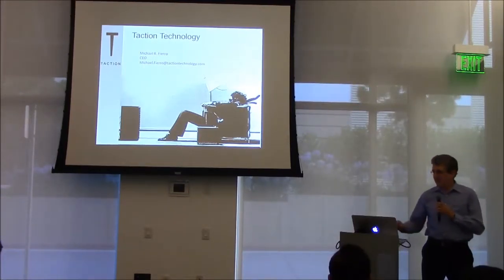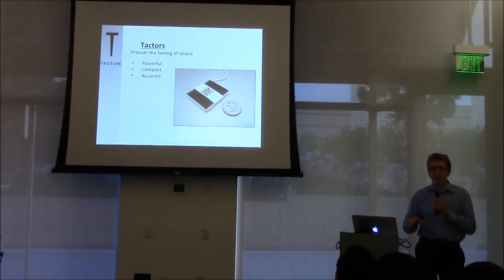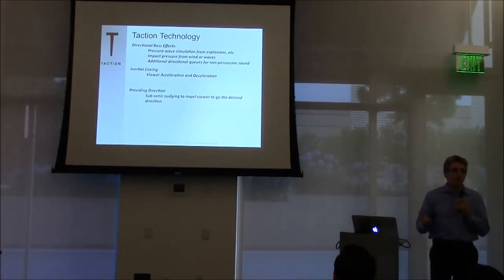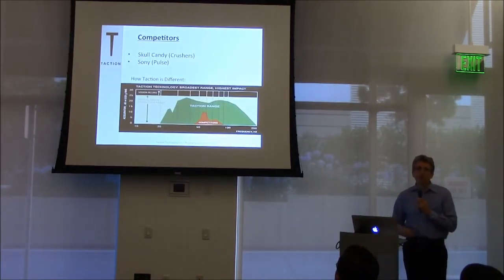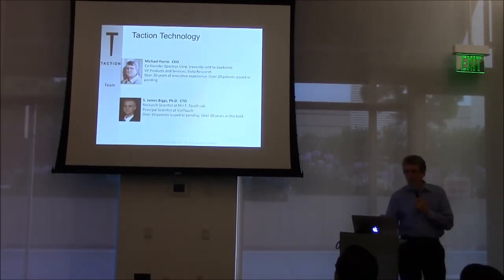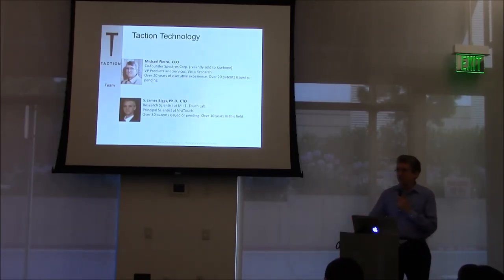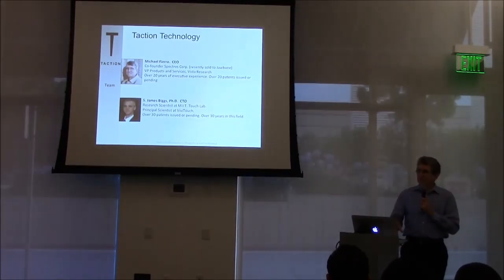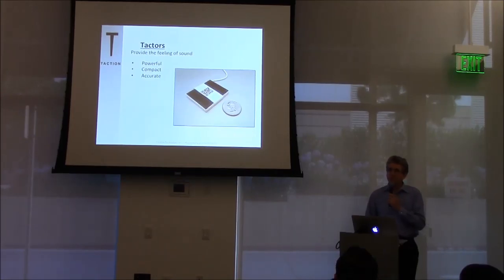Taction Technology - July 2016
Taction provides mobile sound you can FEEL in a headphone. The last barrier to a mobile theater experience has fallen.